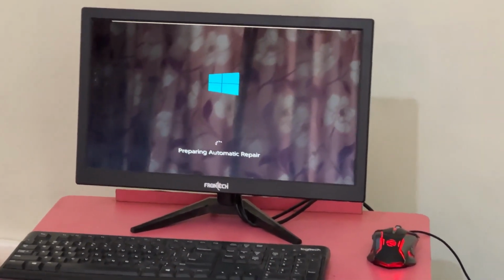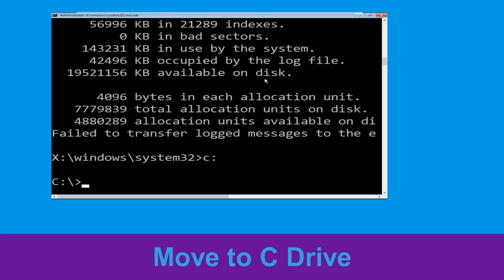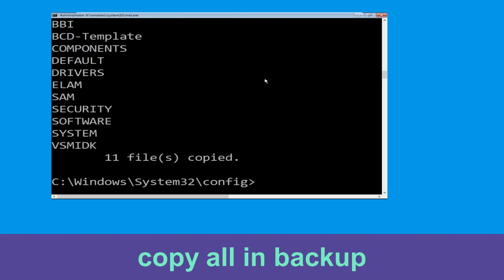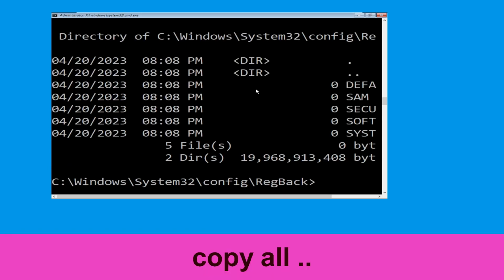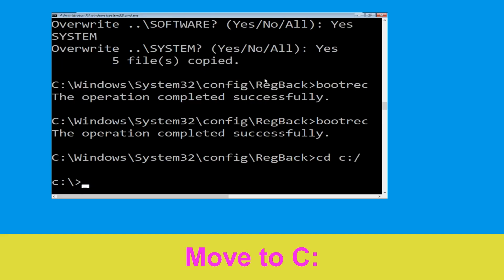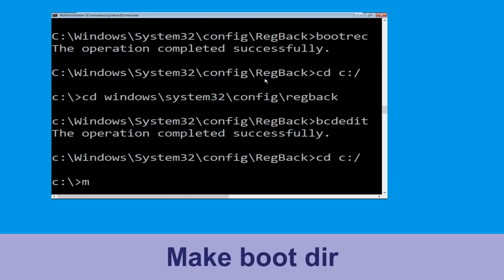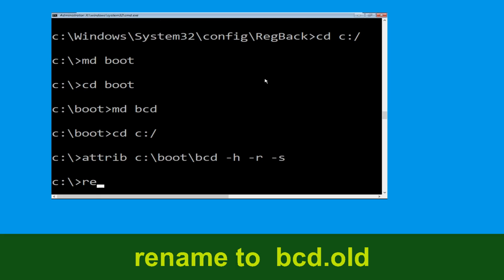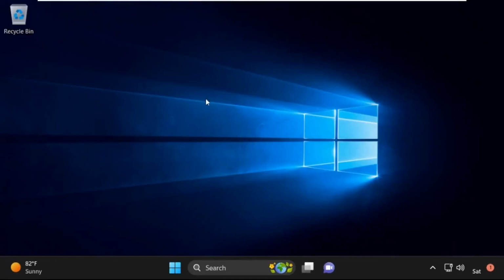HOW TO FIX SRTTRAIL.TXT WINDOWS 10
• IRQL_NOT_LESS_OR_EQUAL Error
• BAD_POOL_CALLER Error